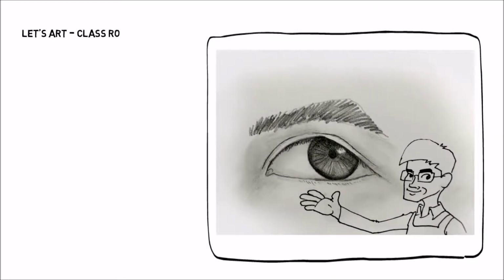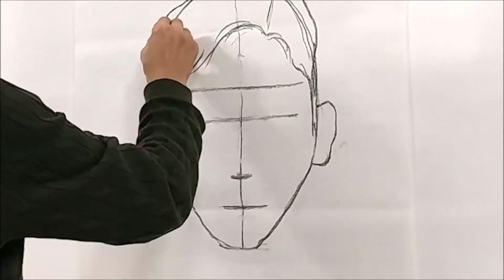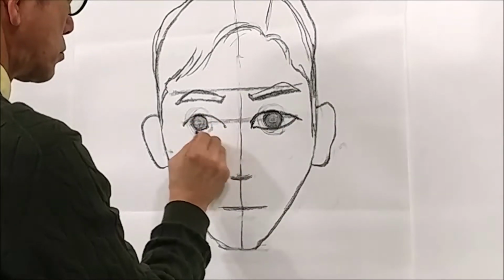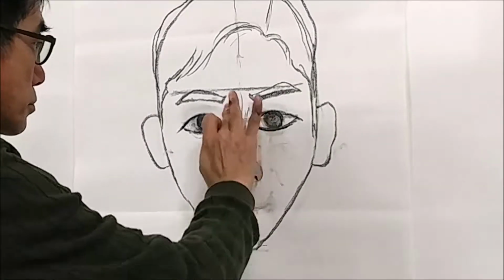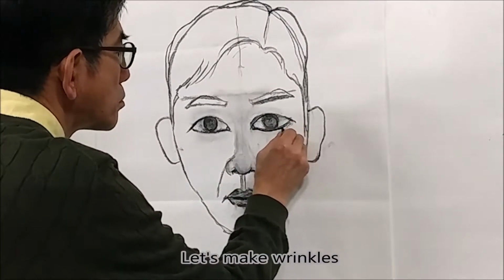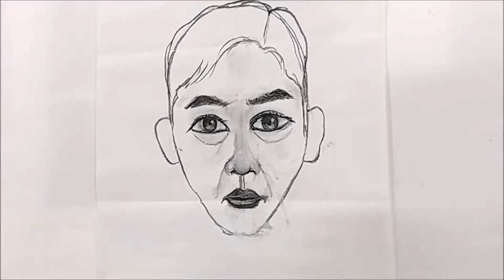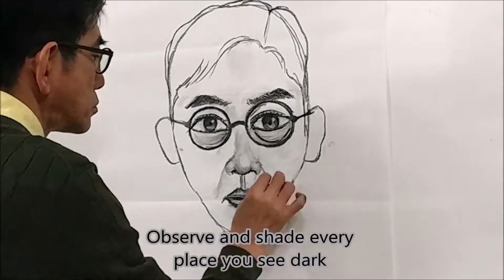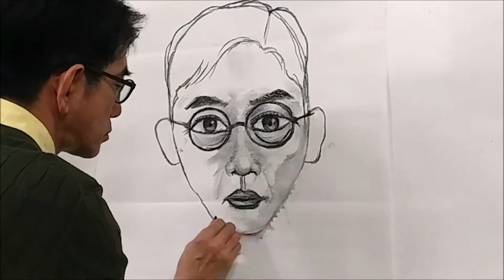사실적인 사람 얼굴 그리기 : 유튜브로 배우는 미술 수업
레츠아트 클래스룸 - 유튜브로 배우는 미술 수업

사람 얼굴을 사실적으로 그리는 법을 배워봅니다.

with 유주, 채하 (6세)